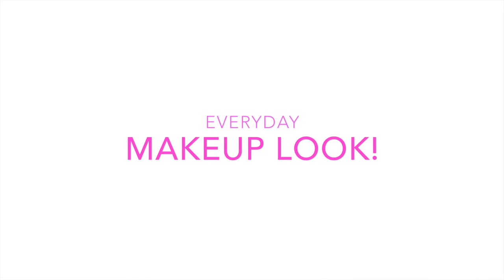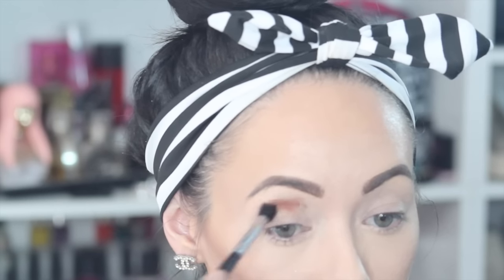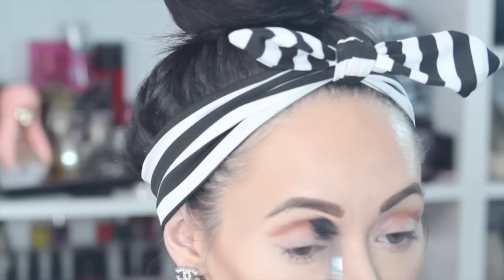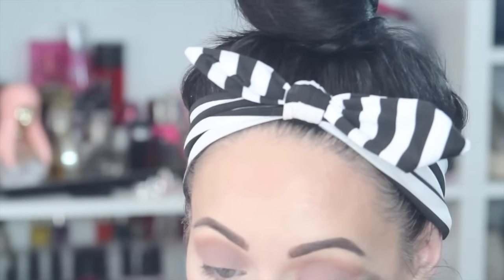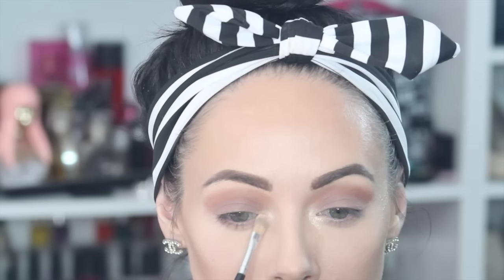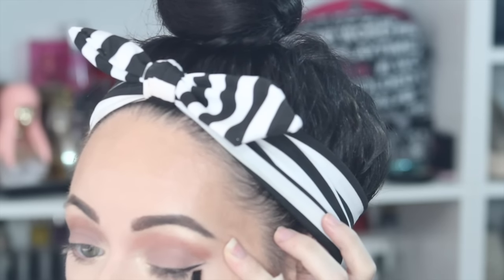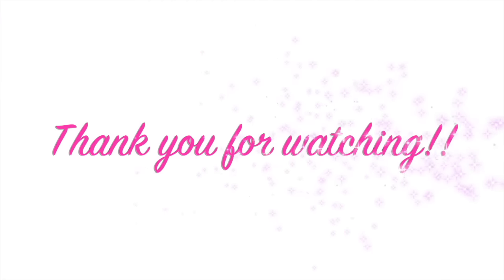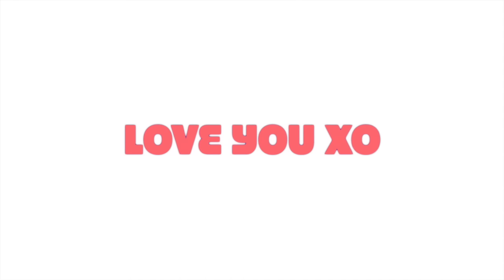EVERYDAY MAKEUP LOOK! XOBRUNETTEBARBIE❤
info here :)

♦PRODUCTS MENTIONED